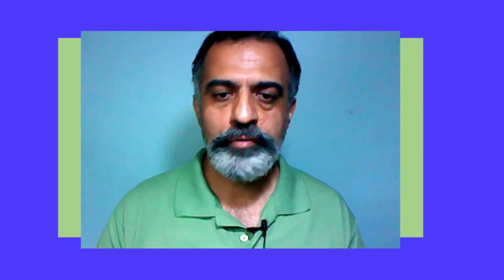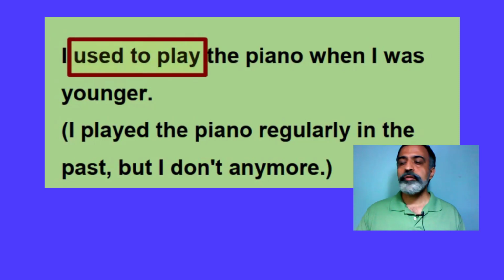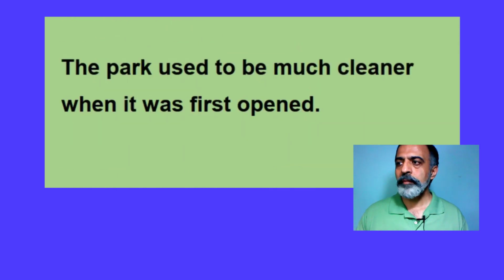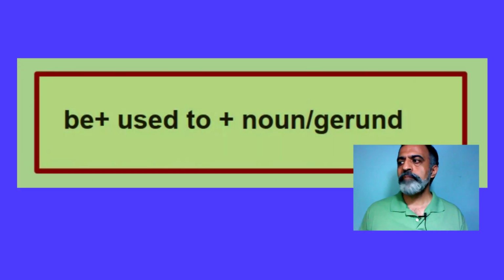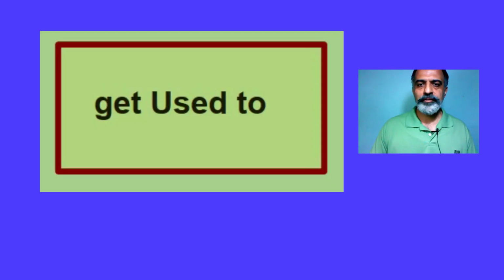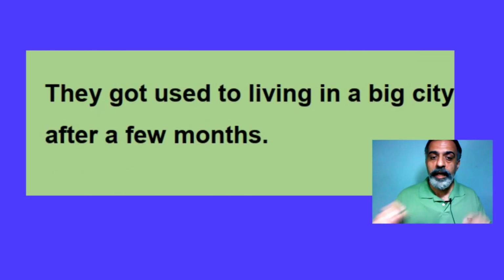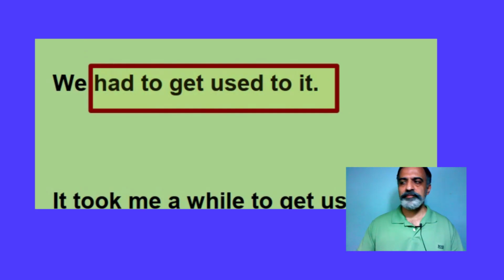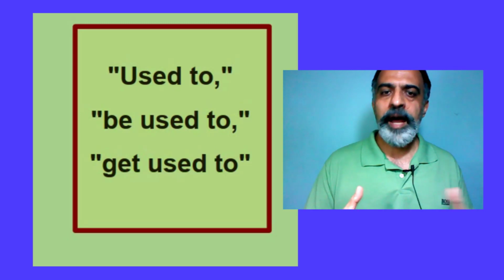Mastering English grammar: used to, be used to, get used to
In this engaging English grammar tutorial we demystified the versatile phrases for used to,  be used to,  get used to which is designed for learners at all levels, This video offers a step by step break down of this grammar and it's usage,  structure  and applicant in everyday English, When you are discussing past habits,  present habits, and getting new habits,  understanding used to is essential for effective communication with clear explanations and practical usage,   by interactive exercises  you can get the confidence and you can incorporate  to your language Toolkit.  join us on a journey to Master English grammar and enhance your grammar in used to a structures.